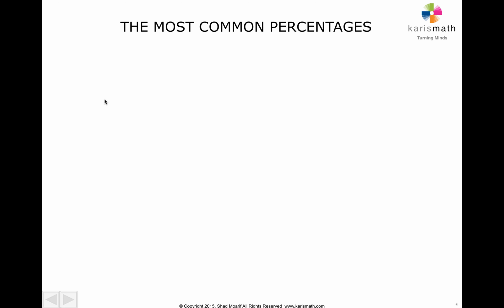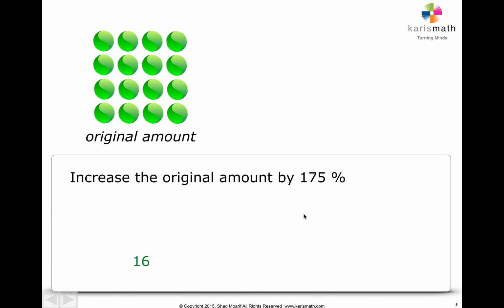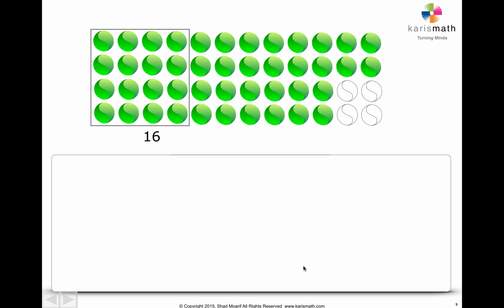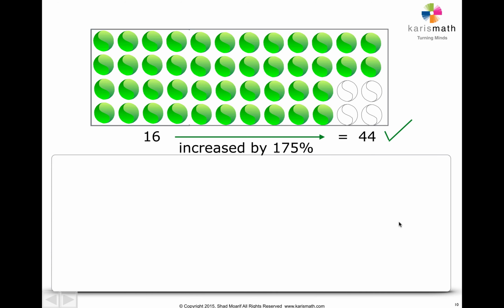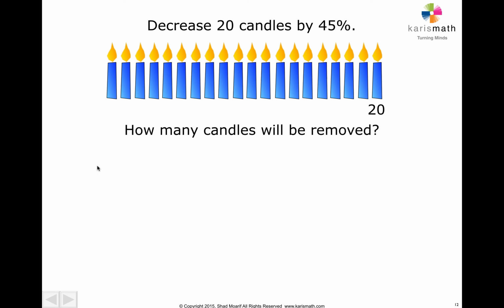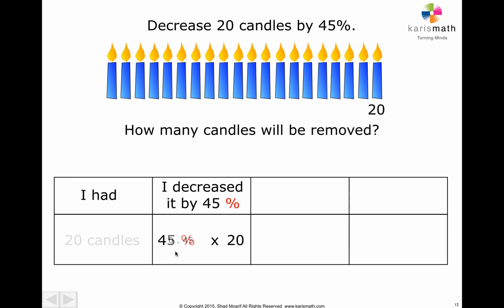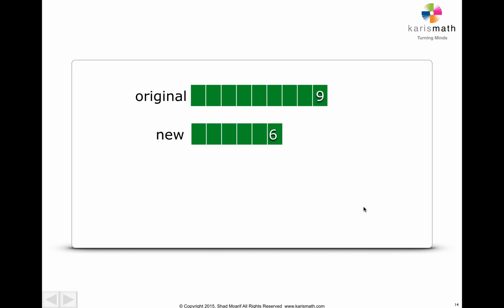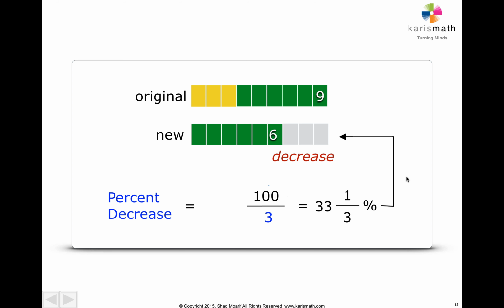Gr 5 Clip C 13 Increasing and Decreasing by a Percentage Part 2